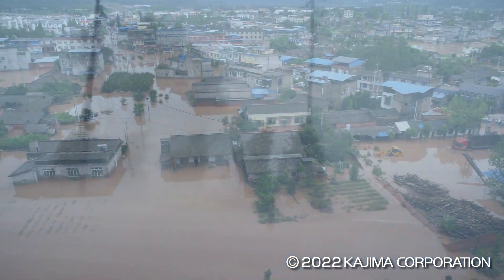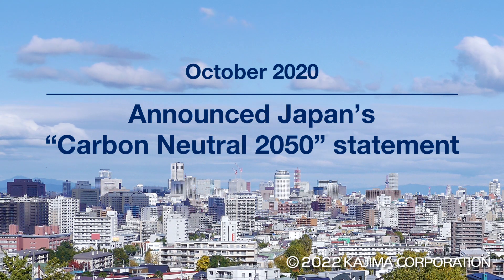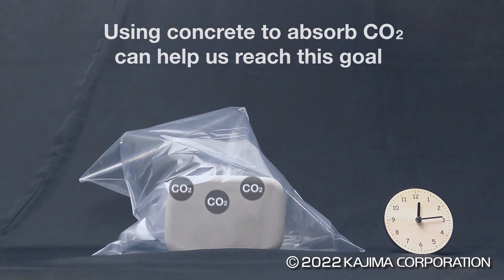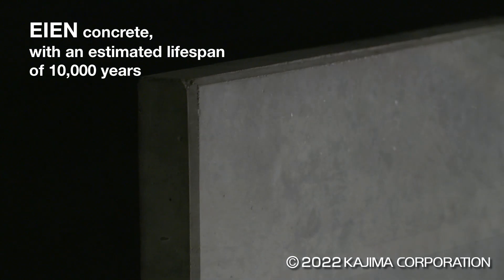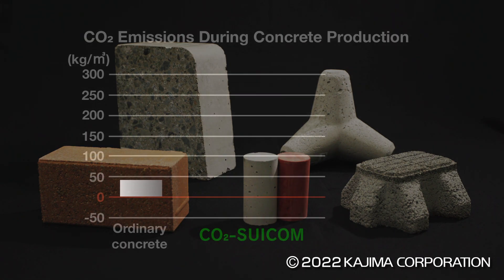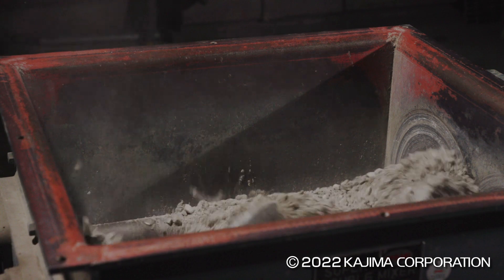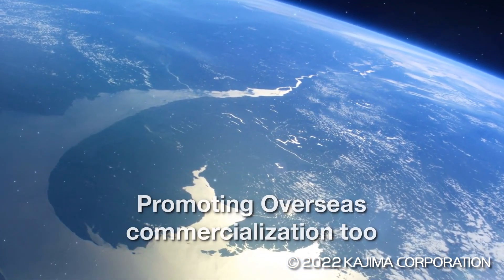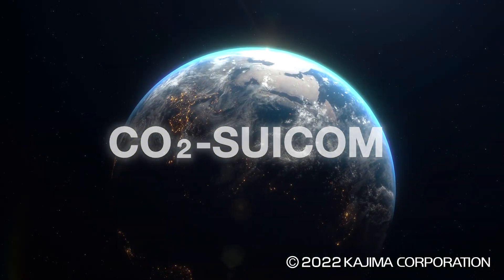CO₂-SUICOM A concrete that absorbs CO₂-just like natural vegetation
CO₂-SUICOM , developed by Kajima and others, is a technology that absorbs and fixes CO₂ in the concrete manufacturing process. By replacing more than half of the cement with a special material and by absorbing and fixing a large amount of CO₂ into the concrete, we have achieved the world's first carbon-negative concrete, which reduces net CO₂ emissions during concrete production to below zero.